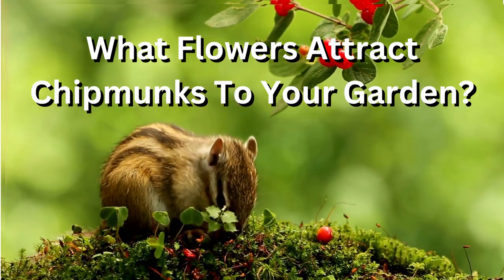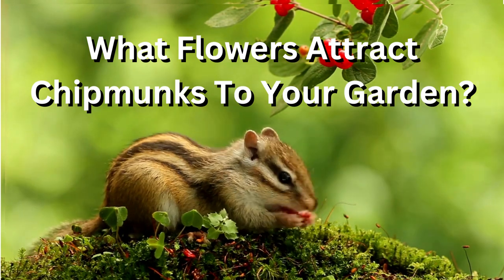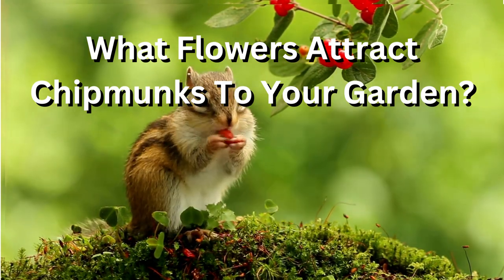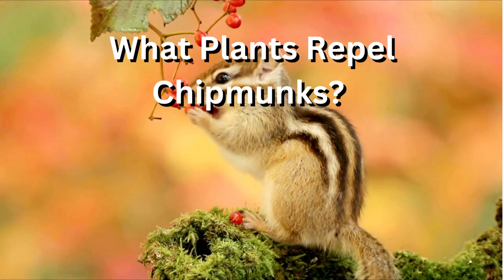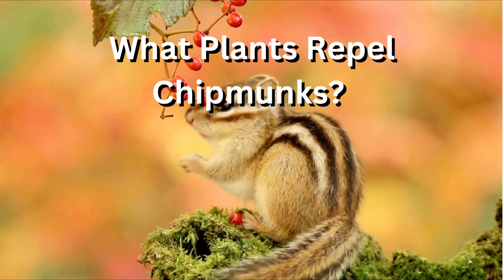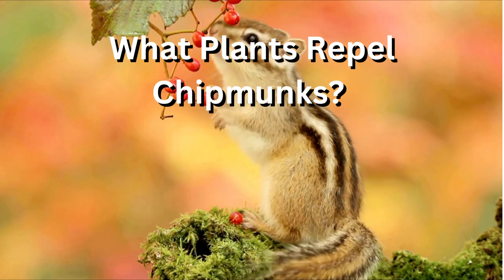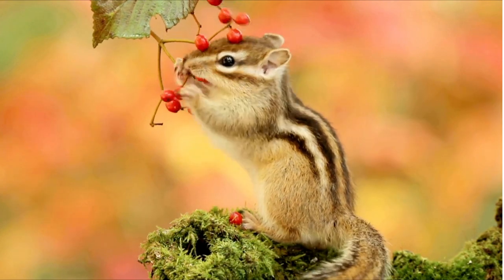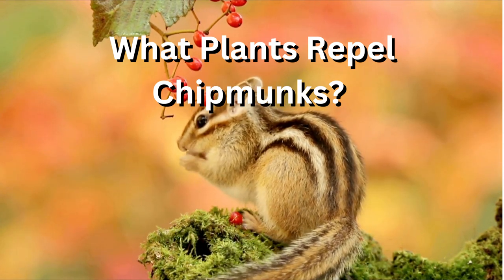Chipmunks: What Flowers Attract Them? - The Walled Nursery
Chipmunks are omnivorous, which means they eat a variety of plant and animal matter. In a garden setting, chipmunks may be attracted to a range of flowers, fruits, and vegetables.

If you enjoyed our 1 minute video, why not read our full article

If your interested, why not check out other videos of ours? our previous one... ( How to stop chipmunks from digging up my garden - The Walled Nursery )